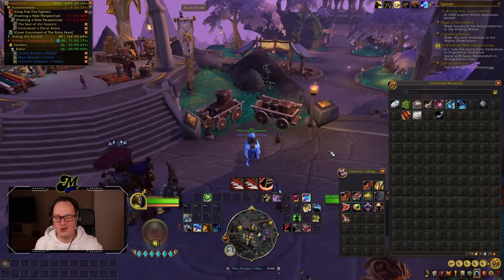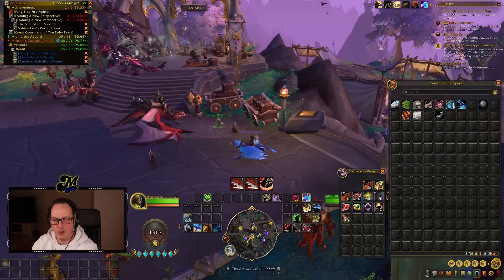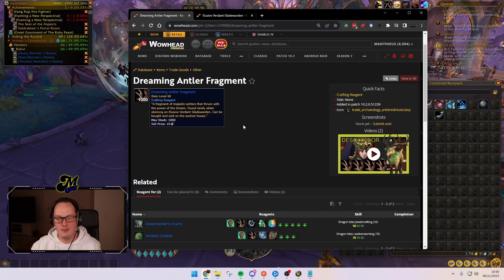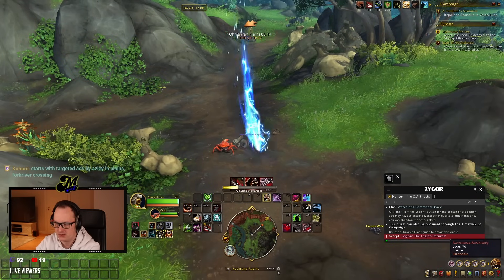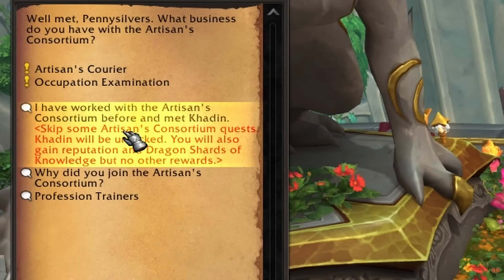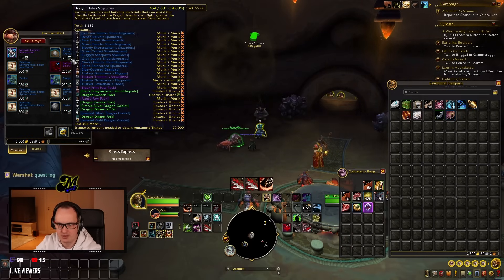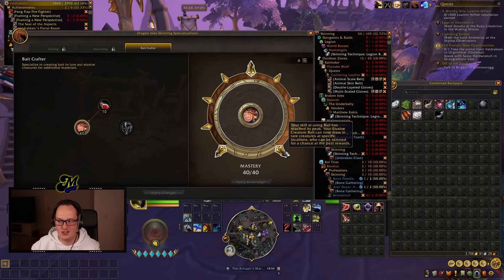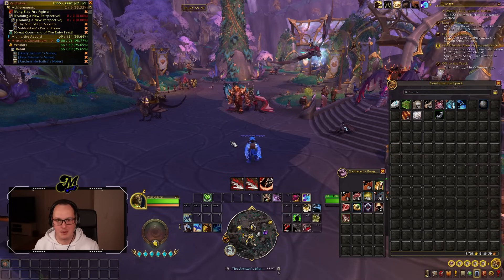Get This Ready BEFORE Patch 10.2! - Dragonflight Goldmaking